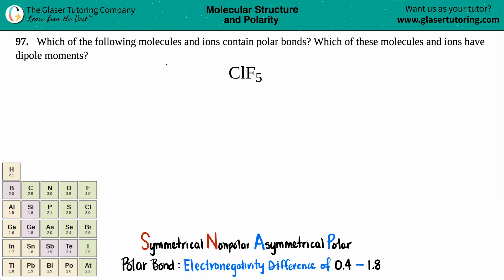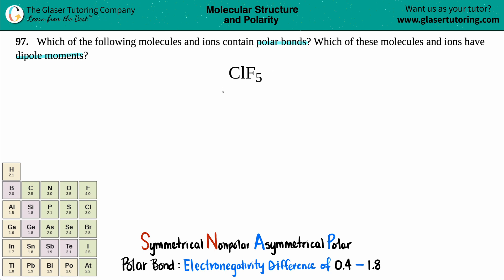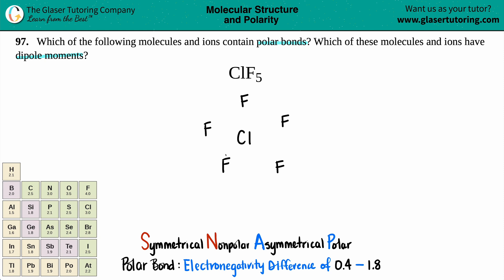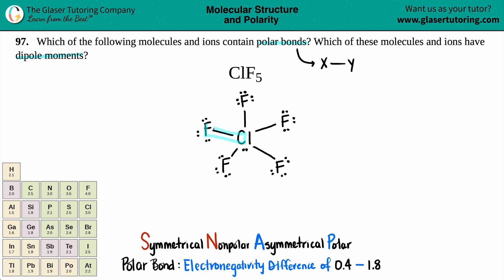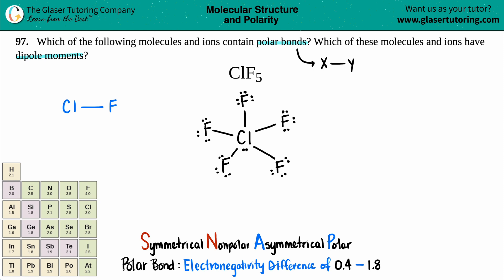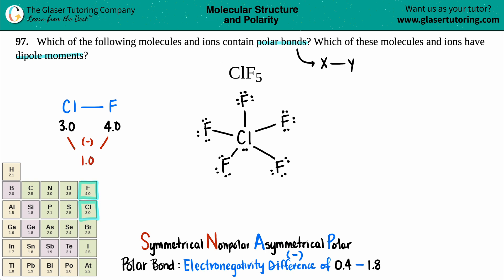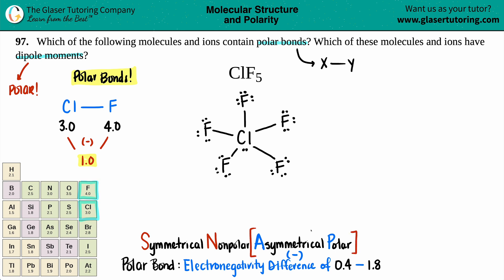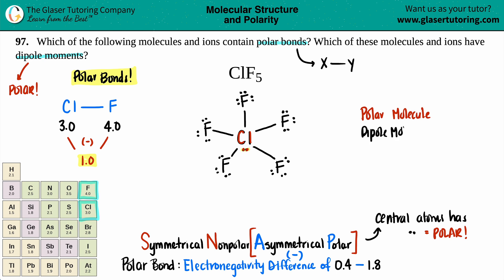7.97a | How to determine if ClF5 contains polar bonds and has a dipole moment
Which of the following molecules and ions contain polar bonds? Which of these molecules and ions have dipole moments?
ClF5